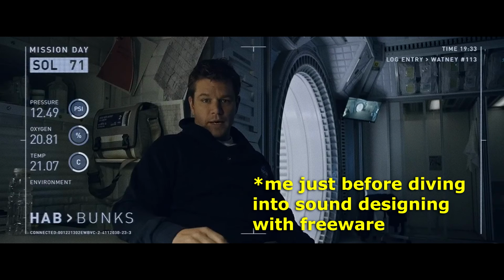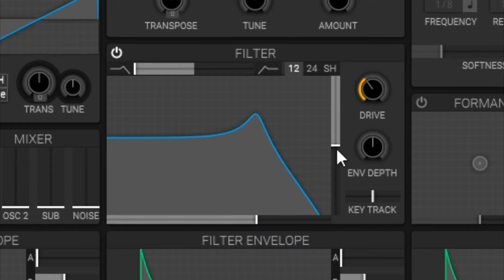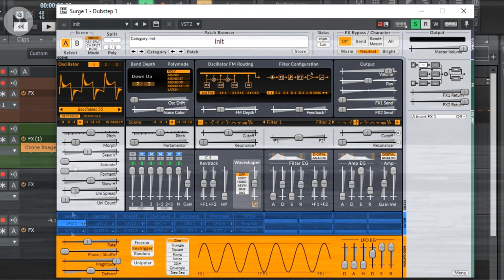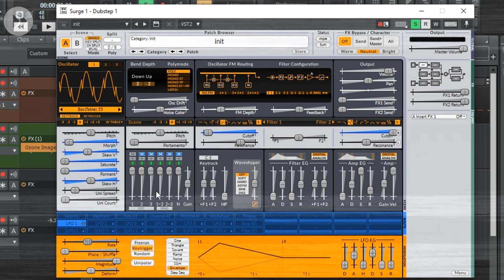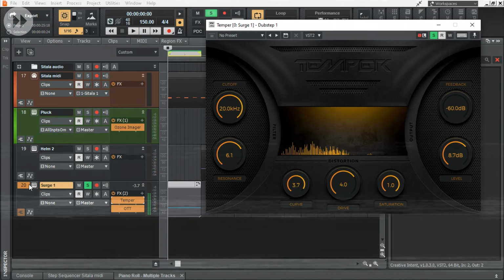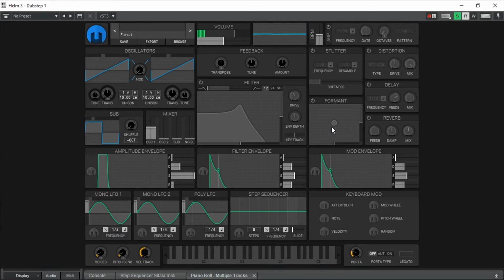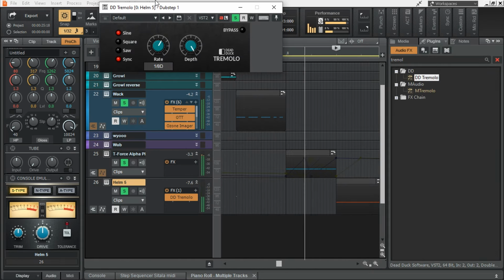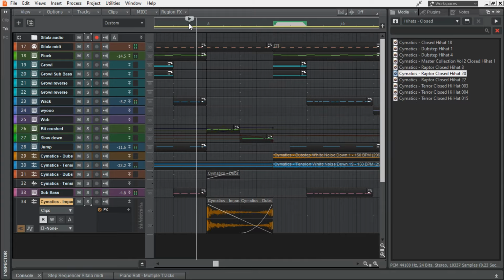Sound designing a Dubstep Drop with freeware | Cakewalk by Bandlab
Check out how we can design dubstep sounds even with freeware. By the way, the focus is more on sound designing here. So, the video might feel slower in the beginning. That is me showing the whole process of designing... cheers...

Chapters ▼
00:00 Intro
00:39 Basics of sound designing
03:06 Making dubstep growl bass with surge
09:25 Completing the dubstep drop
14:35 Drop Demo